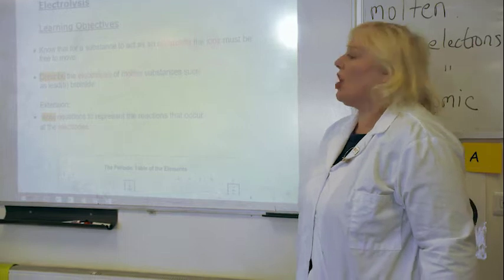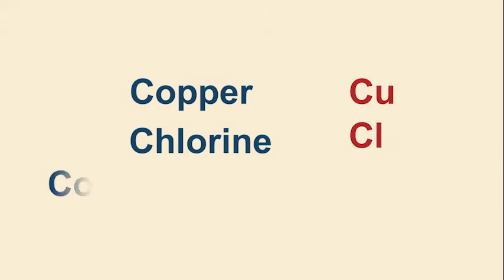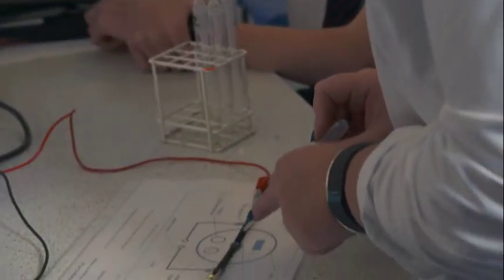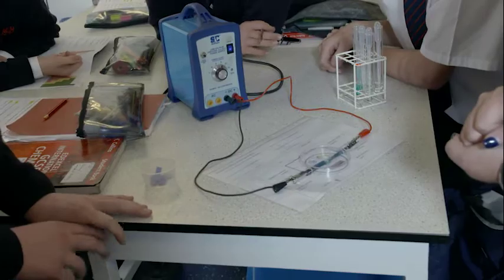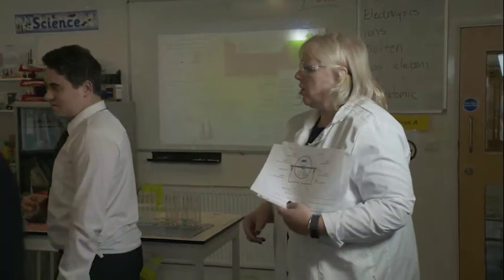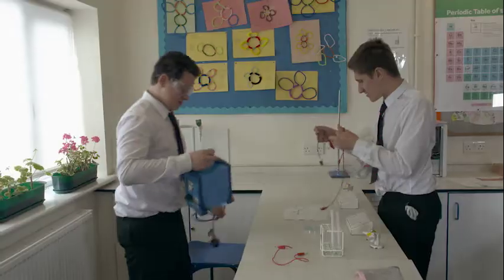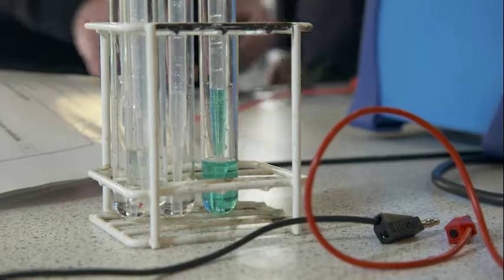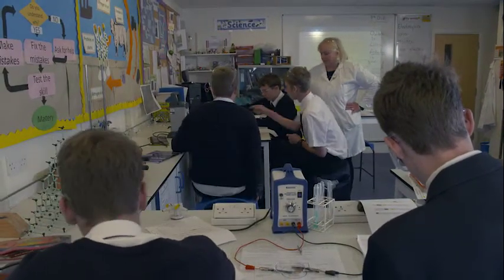Dyslexia teaching points: Chemistry with Antoinette Newman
Chemistry involves a complex vocabulary and requirement for precise sequencing which can present  challenges. Antoinette Newman gives teaching tips to help you support your dyslexic learners.